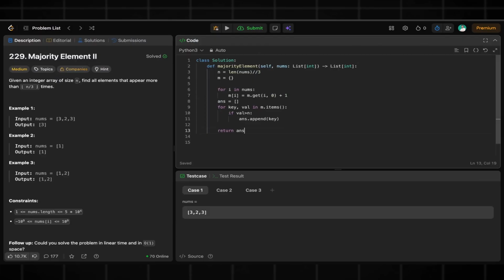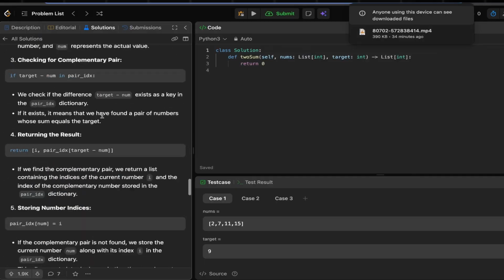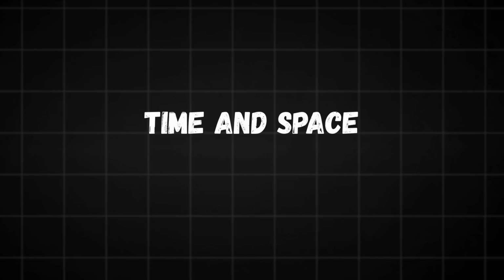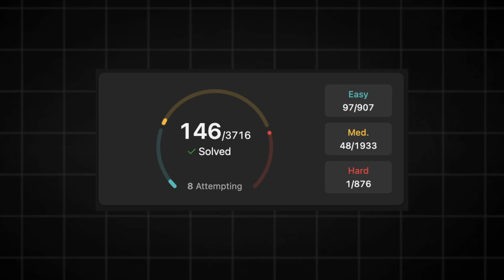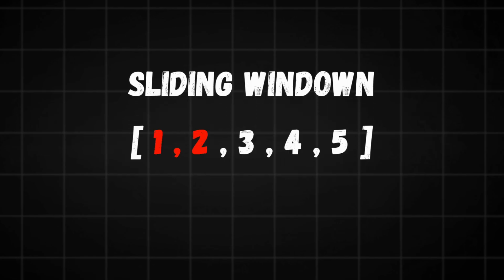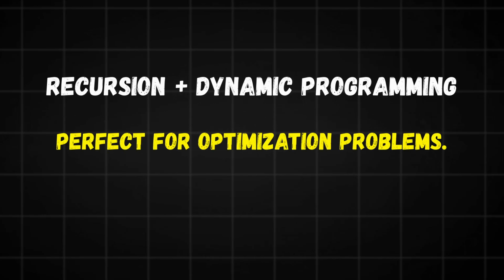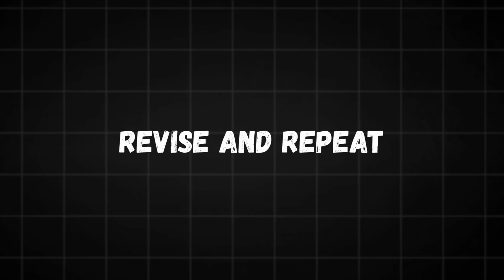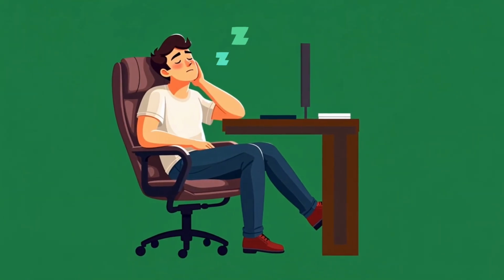🔥 I Wish I Knew These 5 DSA Tips Before Starting!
In this video, I’m sharing 5 powerful DSA tips that every beginner should know before starting their Data Structures and Algorithms journey. Whether you’re preparing for coding interviews or want to strengthen your problem-solving skills, these tips will help you learn smarter and faster.

I’m Shaikh Imran, and welcome to the IMS Coding community — a place where we explore coding, programming, and technology together. On this channel, we dive deep into Python, JavaScript, Django, React, and web development, helping you grow as a complete developer.

DSA roadmap
how to start DSA
DSA for coding interviews
most important DSA topics
DSA tips and tricks
data structures and algorithms tutorial
DSA concepts explained
how to master DSA
DSA preparation for placements
coding interview preparation
learn DSA step by step

Thank you for being part of IMS Coding.
Let’s master DSA and level up our coding skills together! 🚀